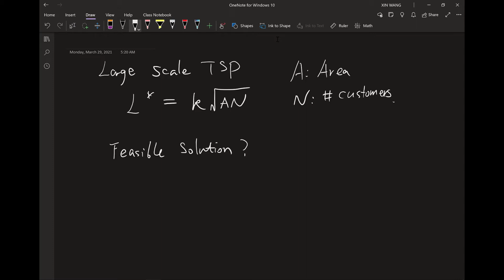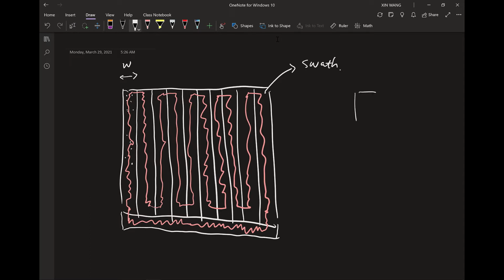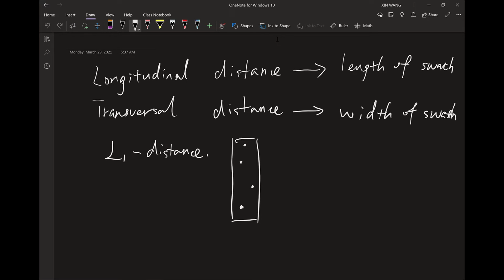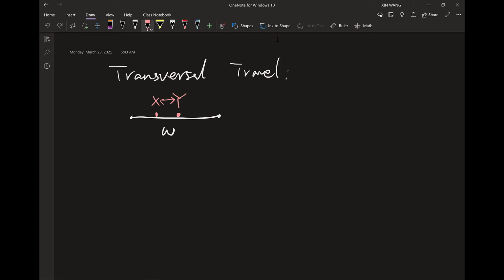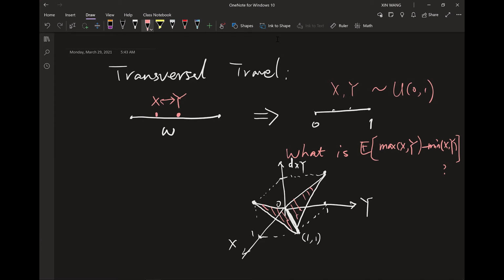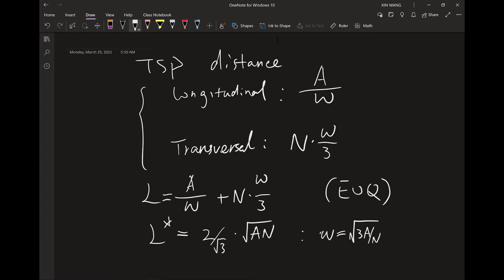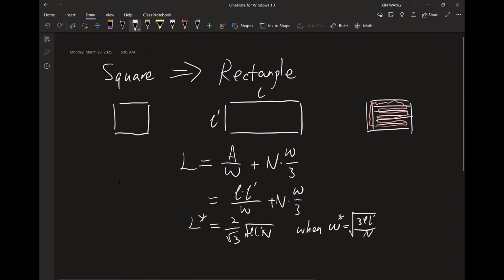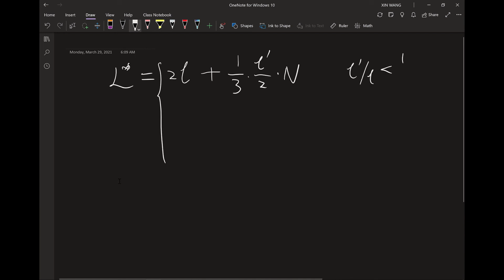1601 Asymptotic TSP 2